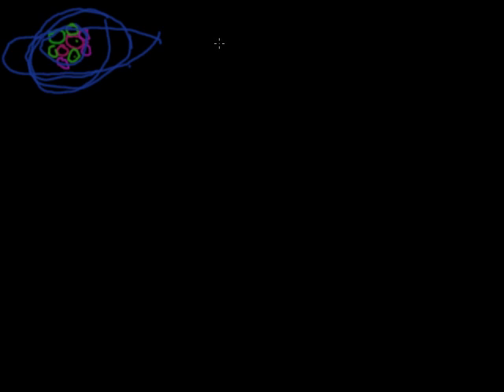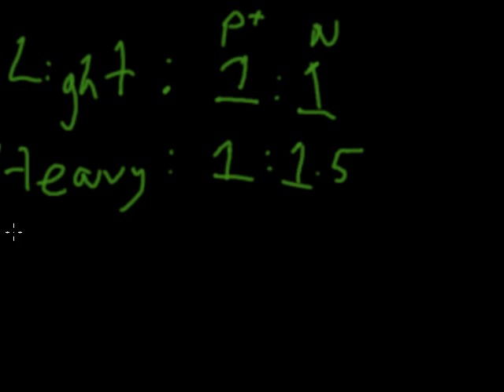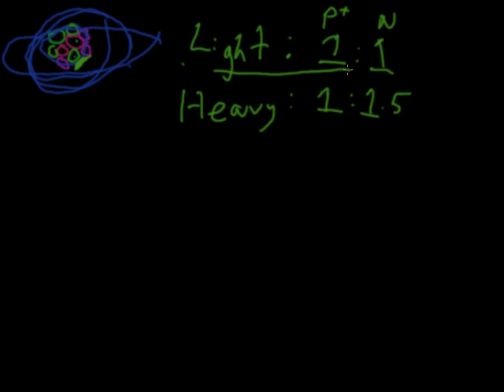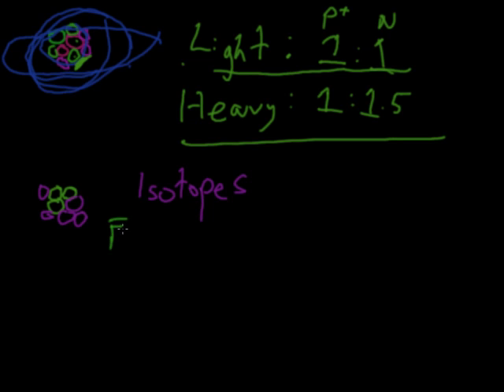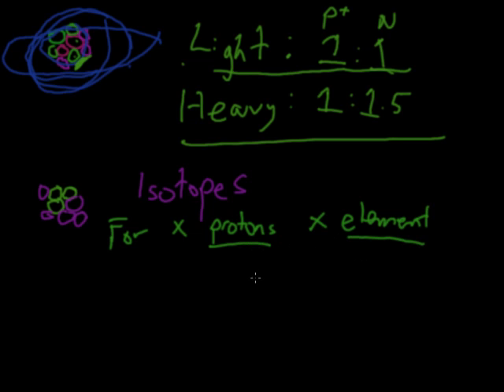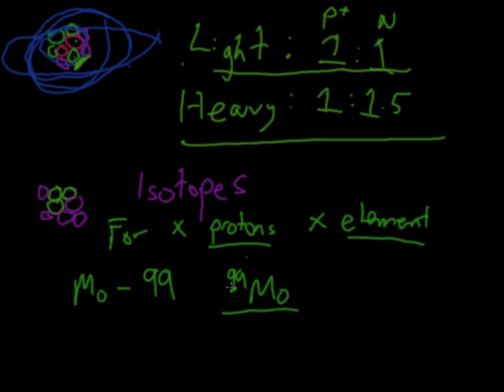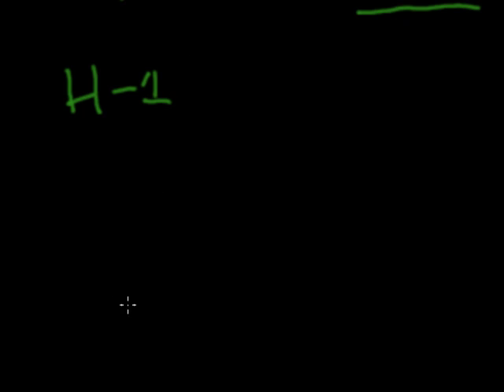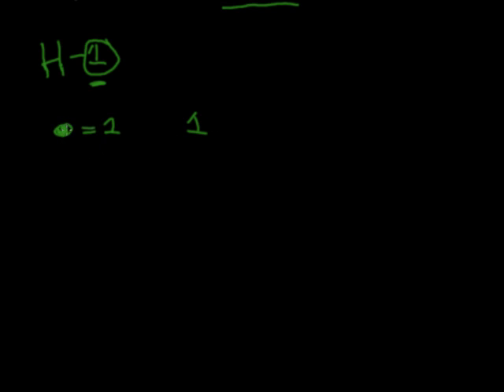Nuclear Chemistry p1/4 isotopes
HSC Chemistry - Production of Materials Part 5: Nuclear Chemistry
Part 1/4 - Isotopes